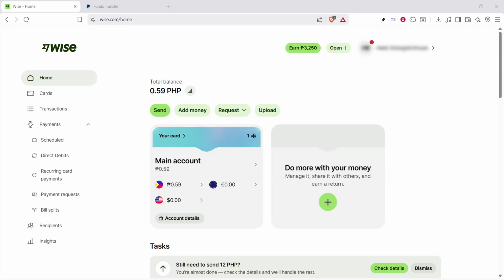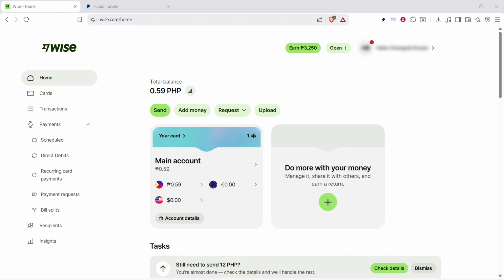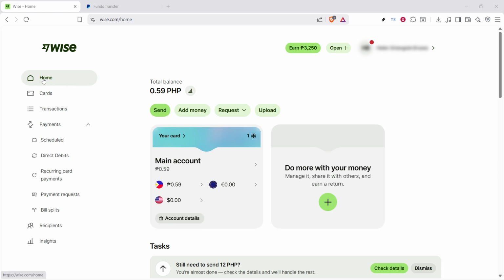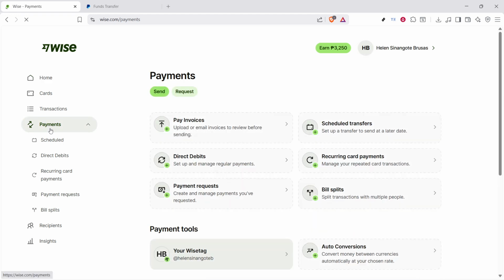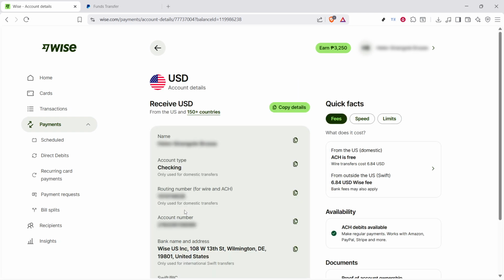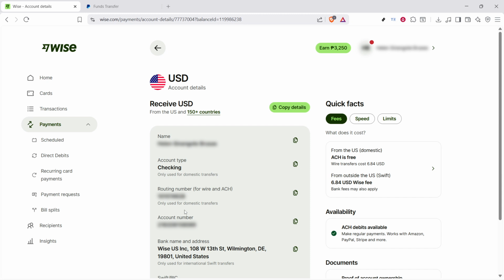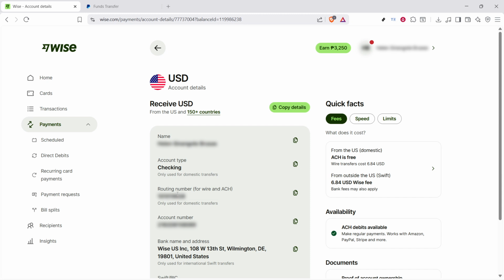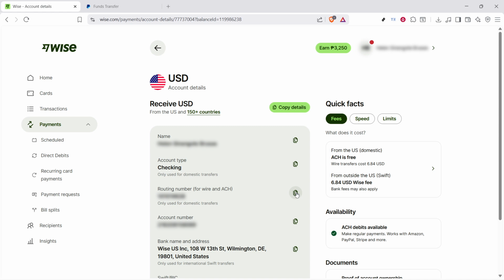How to find Wise routing number (Step By Step 2026)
How to find Wise routing number